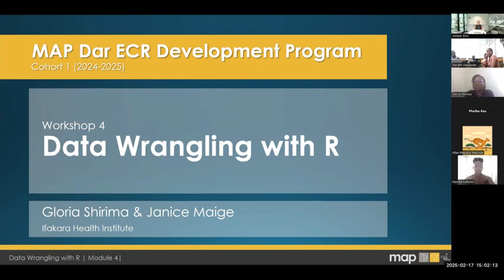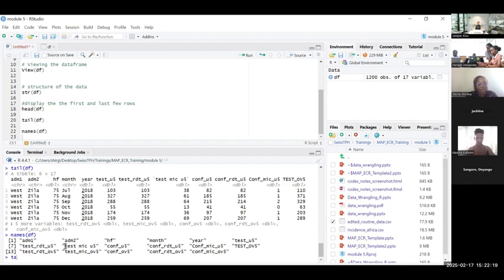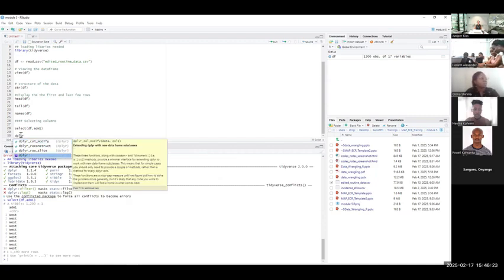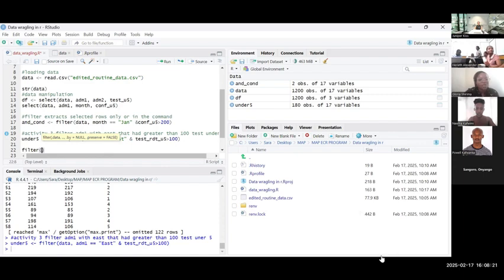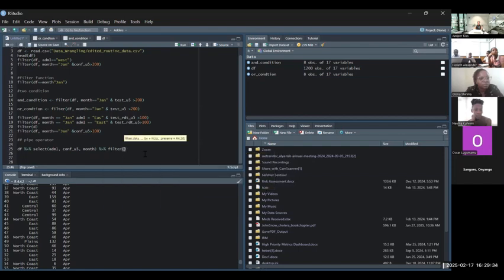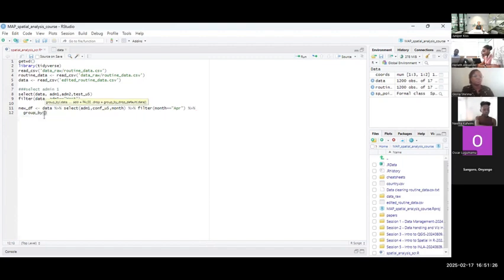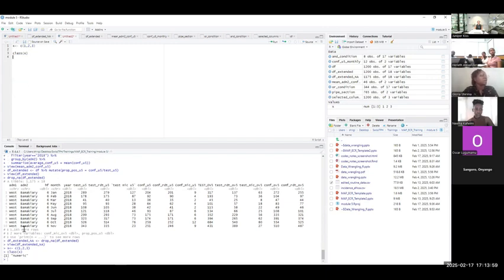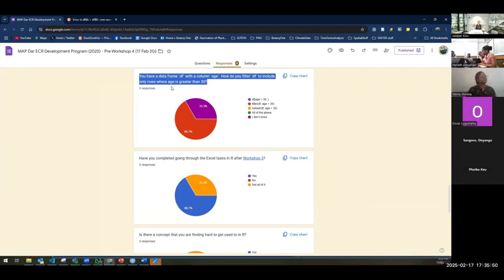MAP Dar ECR Development Program: Workshop 5 - Data Wrangling in R